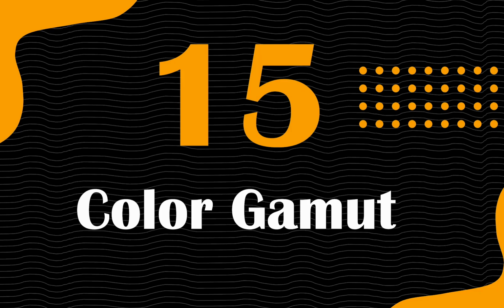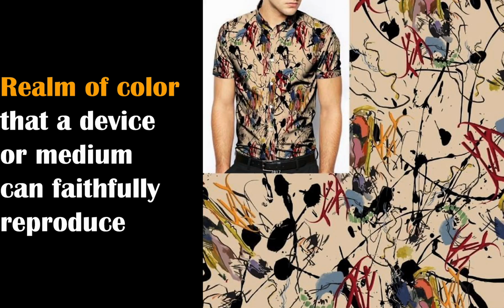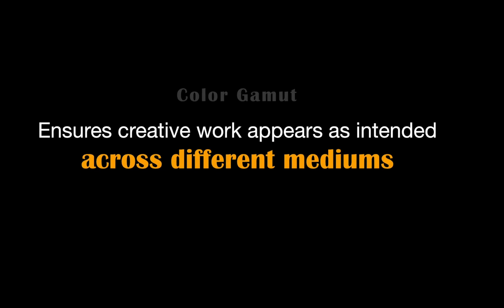Color Gamut explained for Graphic designers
Color gamut —  It is the realm of color that a device or medium can faithfully reproduce. It's the science behind how accurately colors are represented in various contexts, from digital displays to print. Understanding color gamut is essential for designers, as it ensures that their creative work appears as intended across different mediums, offering a consistent and true-to-life visual experience.